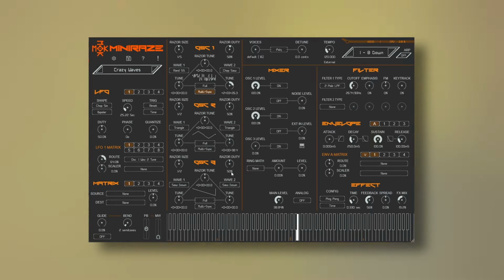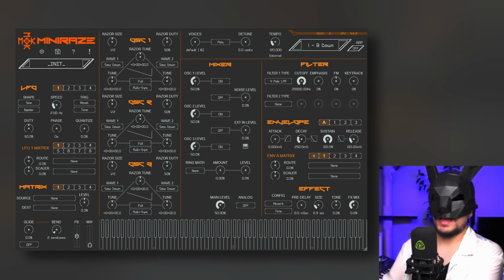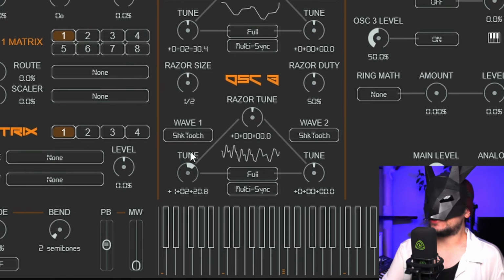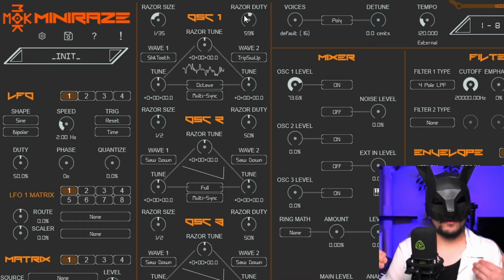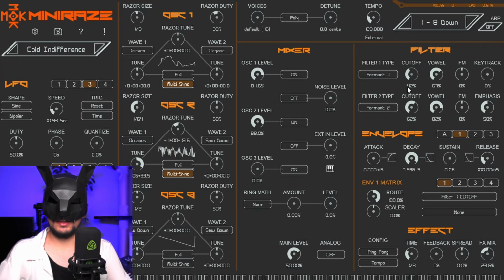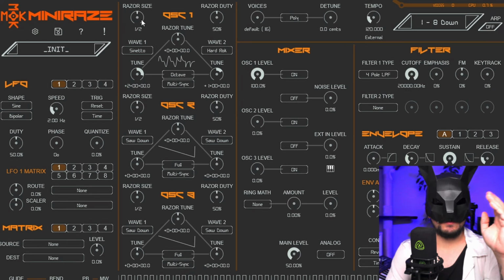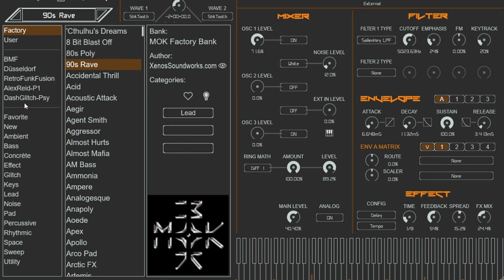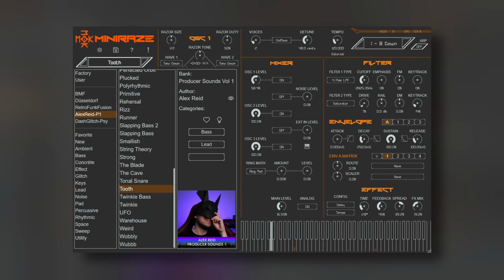Get This One Of A Kind Synth for FREE While You Can